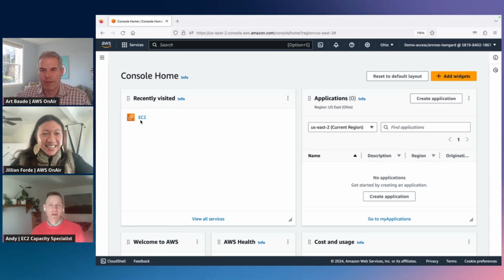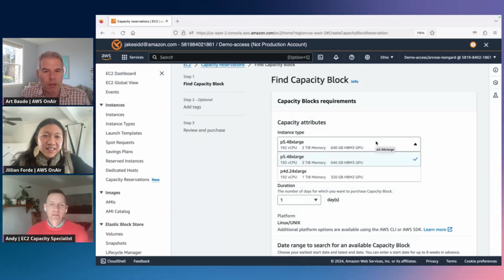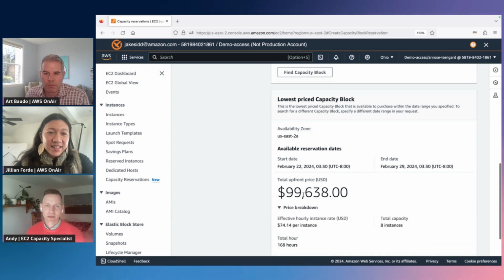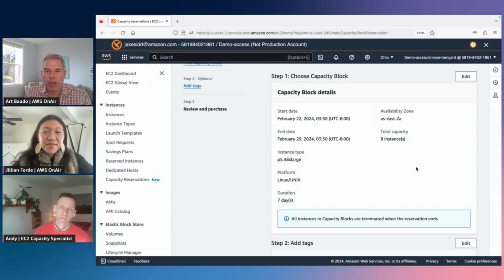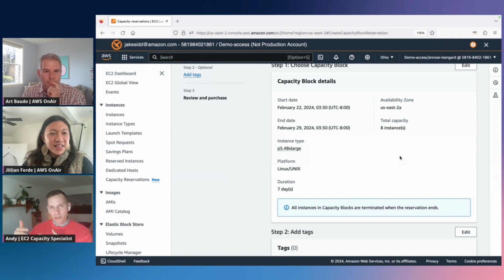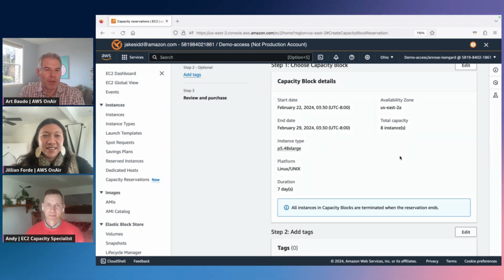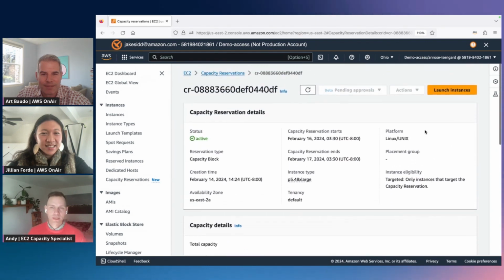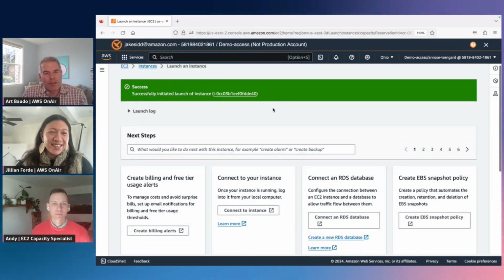Reserving GPU instances in Amazon EC2 UltraClusters for ML workloads -AWS OnAir S5 | AWS Events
In this segment you'll learn how to reserve Amazon EC2 P5 instances, powered by the latest NVIDIA H100 Tensor Core GPUs, and Amazon EC2 P4d instances, powered by NVIDIA A100 Tensor Core GPUs, for a future start date through Amazon EC2 Capacity Blocks for ML. We’ll cover use cases, best practices, and a step-by-step demo on how you can quickly and easily reserve GPU instances. Reserve GPU instances now: